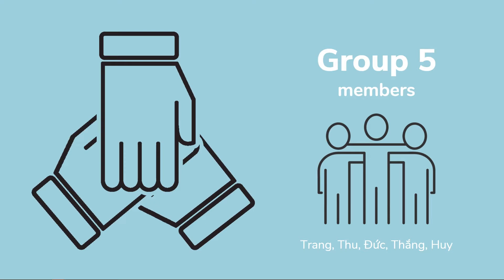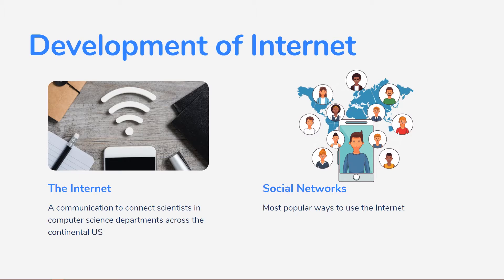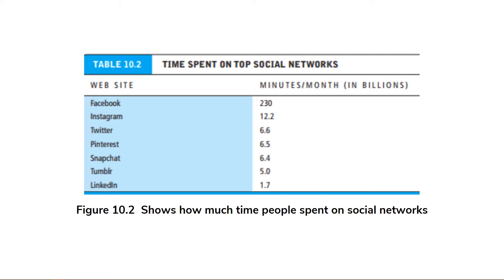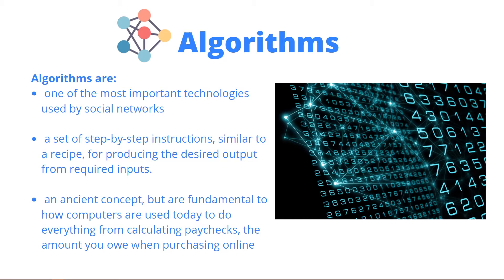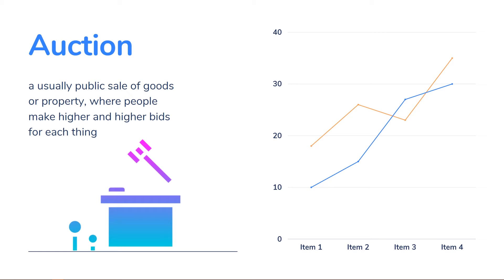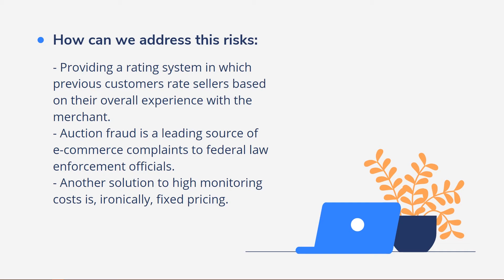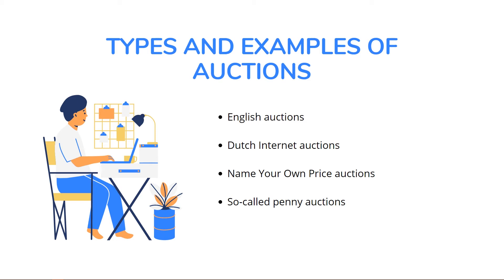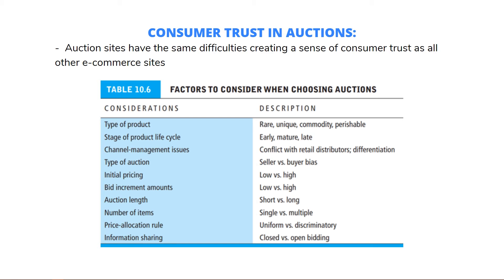E-Commerce summary chapter 10: Online Communities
Here is the presentation about Online Communities of group FIVE.
Our team members include:
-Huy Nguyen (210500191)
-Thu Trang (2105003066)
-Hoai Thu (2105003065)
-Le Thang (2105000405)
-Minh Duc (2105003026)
If you guys have any questions, please write comments and we will answer.